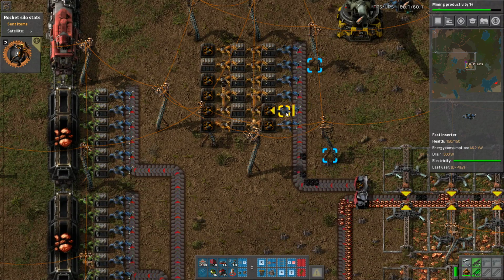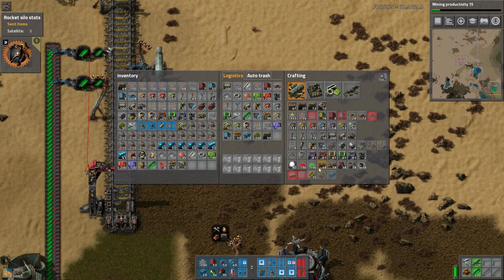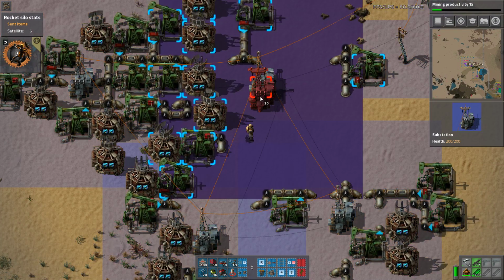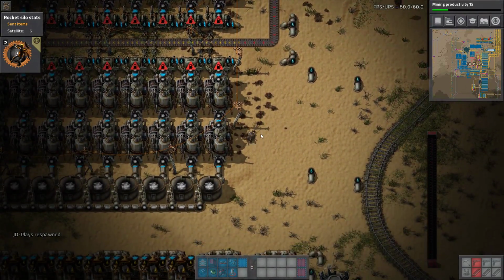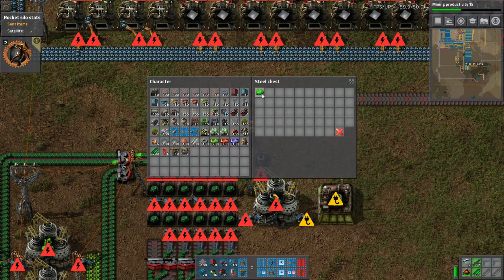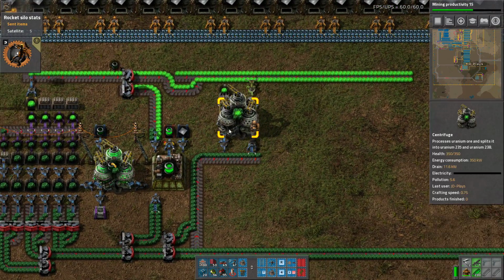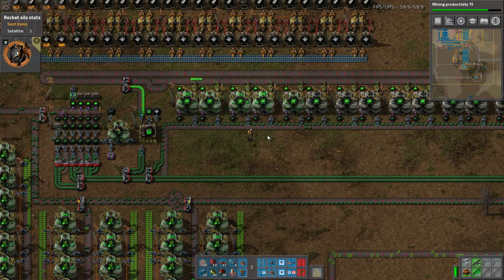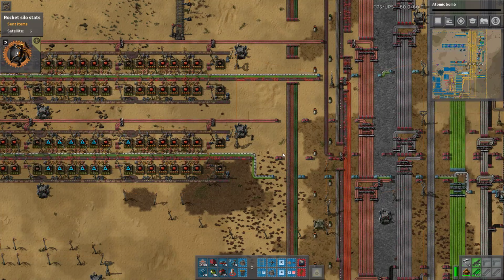Factorio 0.16 Transitioning to the MEGABASE EP06 Filtering with spliters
It's here finally, We are going to transition our belt based factory into a megabase, going from just 45 Science Packs Per Minute to at least 1,000 SPPM, if not 2k or more!

Follow the series as i take you through the steps to transform your base into a beacon moduled superfactory!